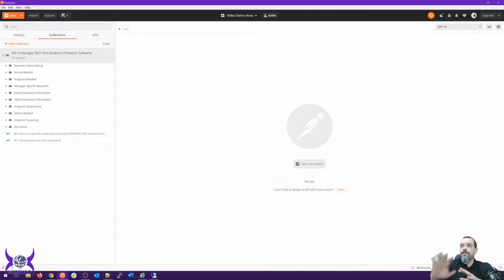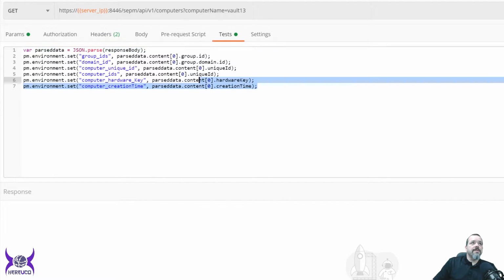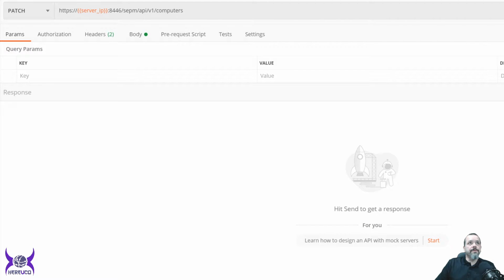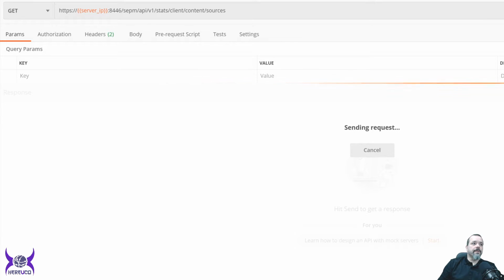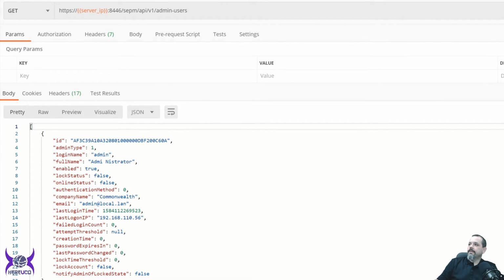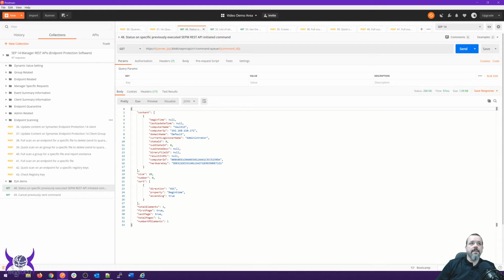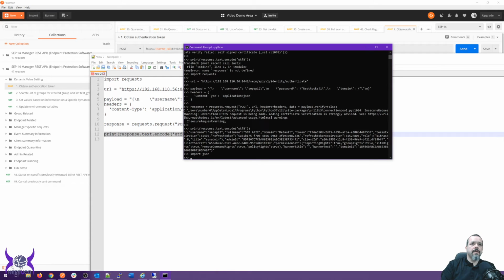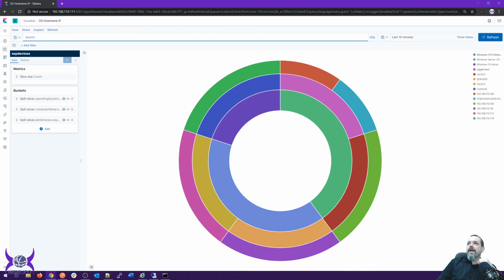Casual Introduction to SEP 14 REST API Live (3/13/2020)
In this business casual video I'll demonstrate how to use the SEP 14 REST API for numerous calls covered in my API Series. I'll start with authentication and continue to taking actions on endpoints.

Flexible Agenda:
* Quick intro to Postman
* SEP 14 API Authentication
* How to work with groups
* How to query endpoint inventory data
* How to query statistics
* How to quarantine and endpoint
* How to create a python script version of a SEP 14 REST API request
* Demo sending data to Elasticsearch/Kibana with Postman